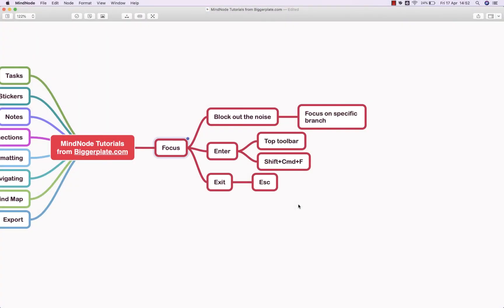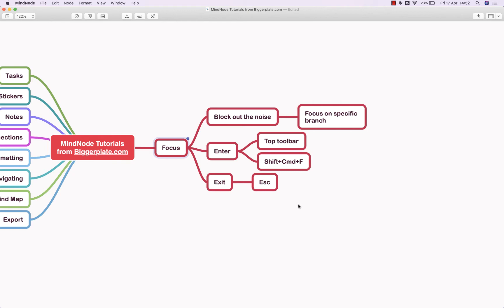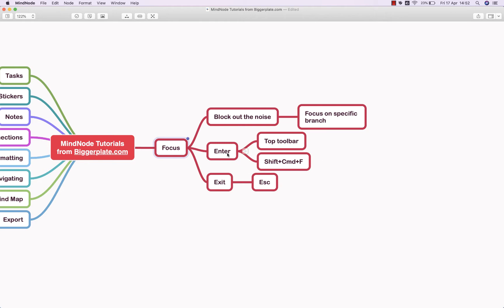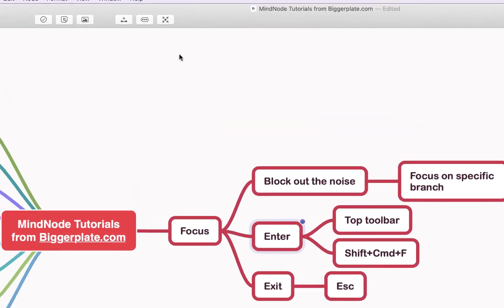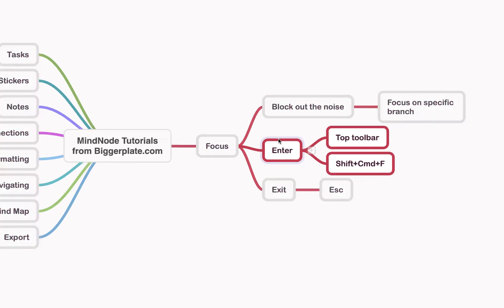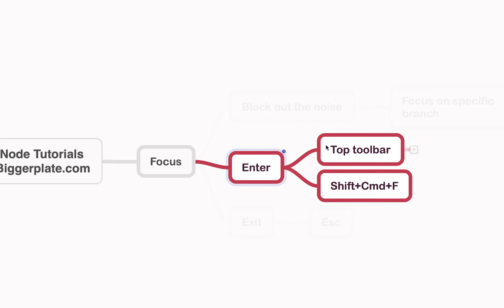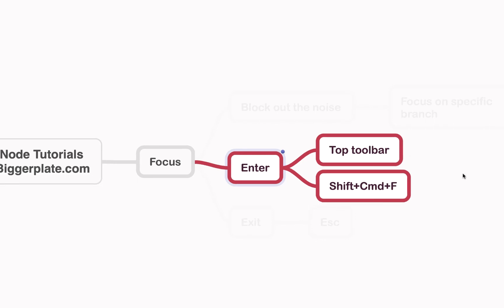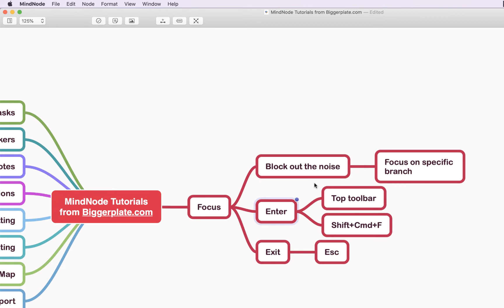MindNode Tutorial - Focus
In this @MindNodeApp tutorial we show you how to use the focus functionality within your MindNode mind maps. For more MindNode templates, tutorials and training